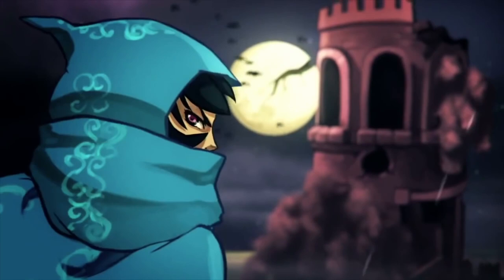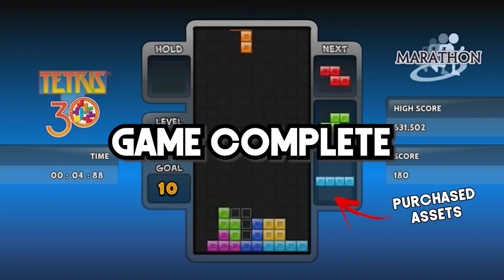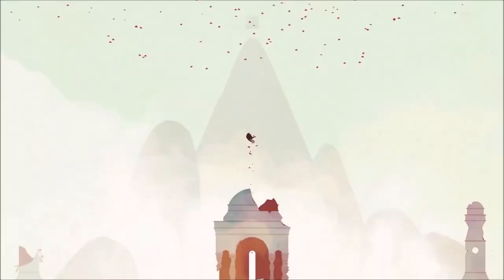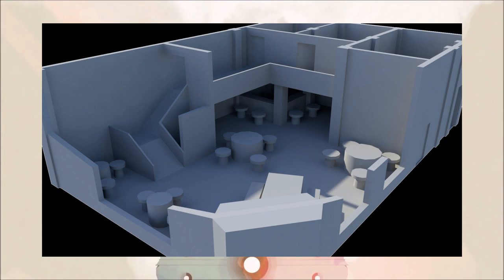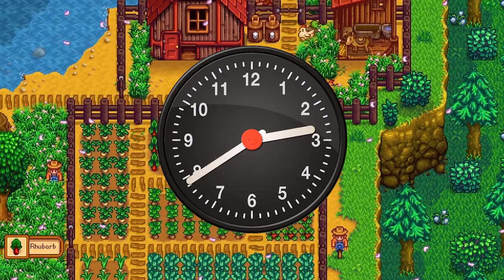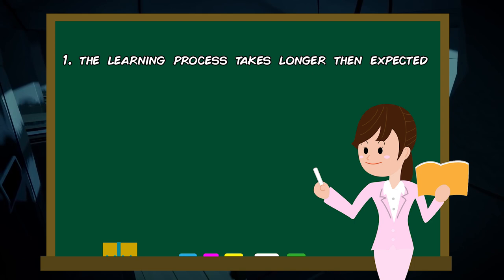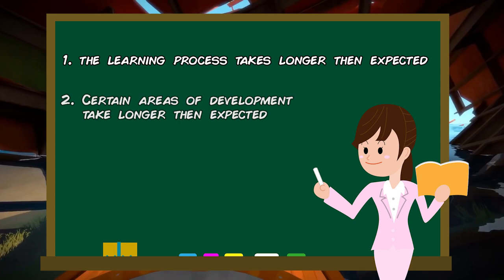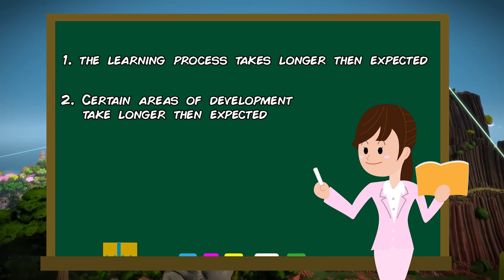5 Things You Should Know Before Developing Your Indie Game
In this video we go over 5 things you should know before you start developing your Indie Game :)